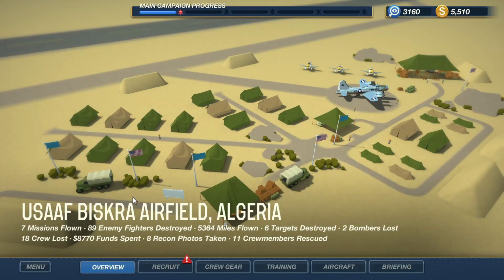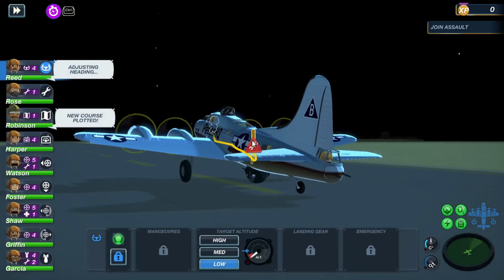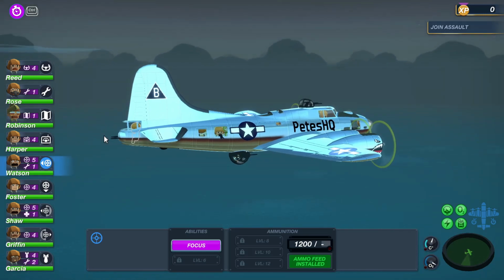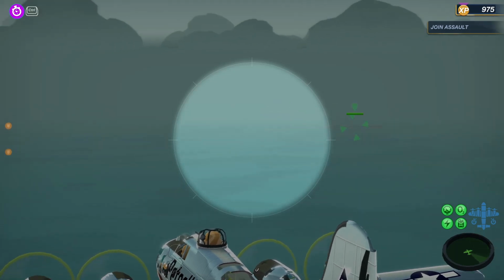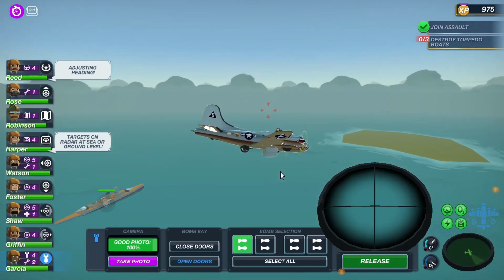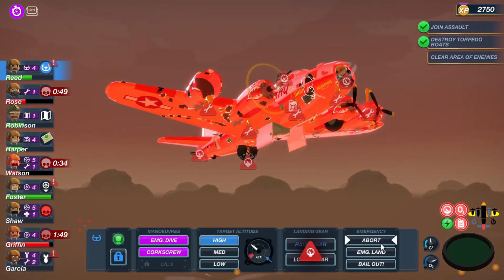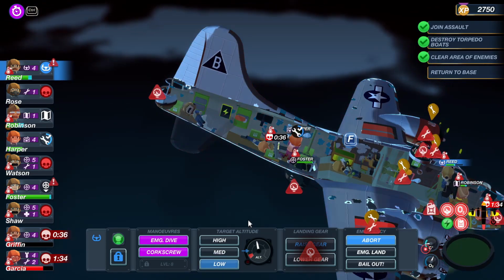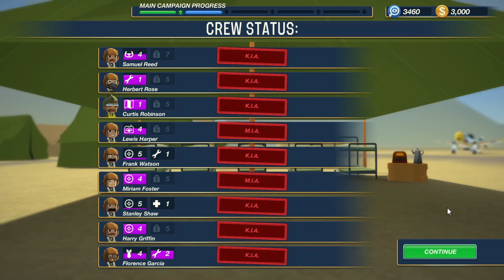Operation Graf Zeppelin Attempt 2 - B-17 Flying Fortress - USAAF Bomber Crew Playthrough - Episode 6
Episode 6 of our Bomber Crew Let's Play. Flying the iconic B-17 Flying fortress for the United States of America Army Airforce, we take the fight right to the enemy in Bomber Crew!

In this episode, we retry operation Graf Zeppelin. Will we sink the German Aircraft carrier this time?

Chocks away and wheels up!

A real-time strategy video game developed by Runner Duck and published by Curve Digital.